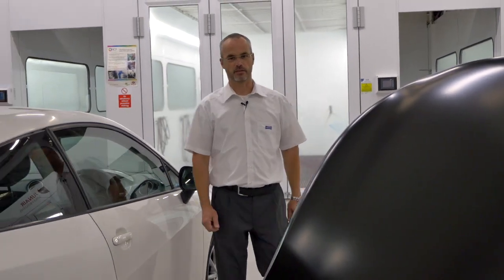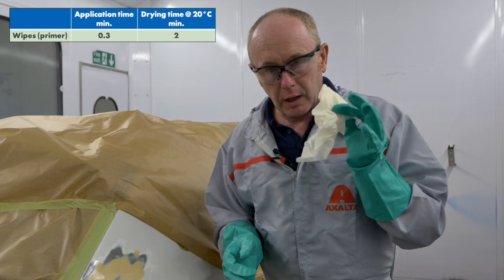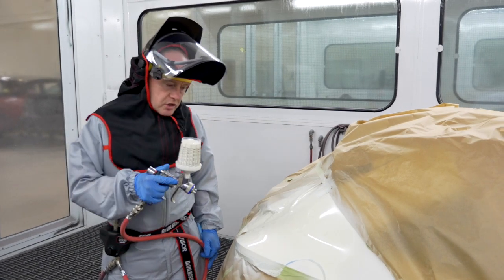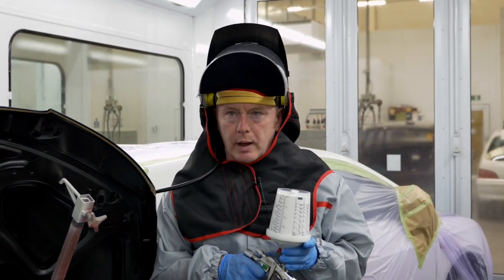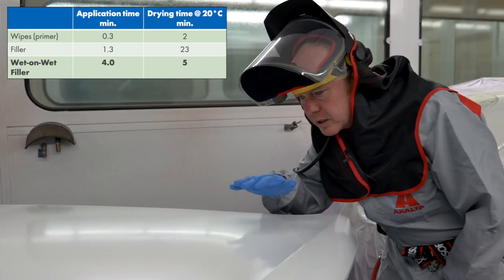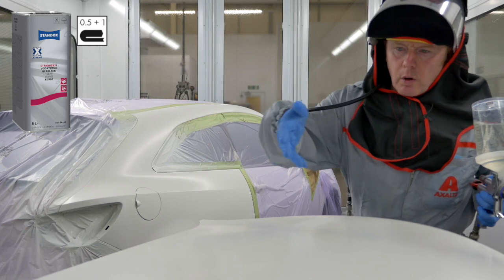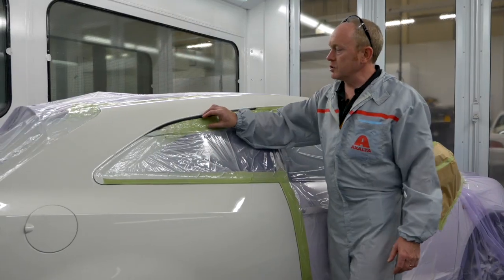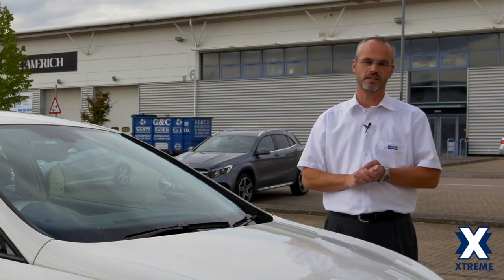Xtreme System - The Fastest Repair Process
Seeing is believing! and in this video, we demonstrate a typical repair from start to finish and how the new Xtreme System brings the ultimate in paint repair efficiency and productivity whilst consuming the lowest possible amount of energy. And with the fact that quality and appearance are not compromised – thanks to the newest Axalta technology. This system offers a new dimension to today’s bodyshop. If you are really interested to see this system/product range in a practical way, then take 10 minutes and a cup of coffee and watch what we can offer you!